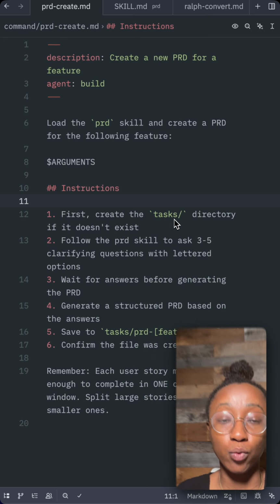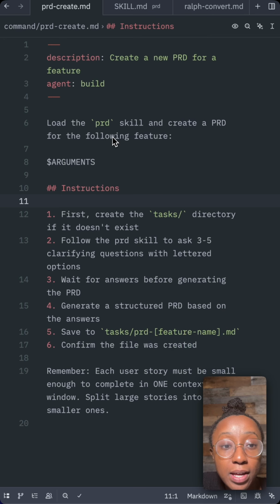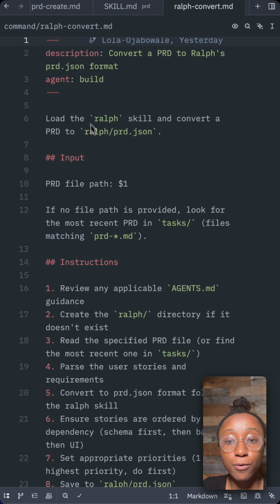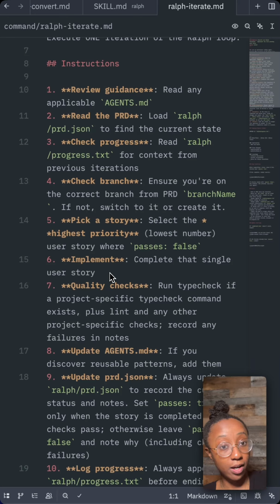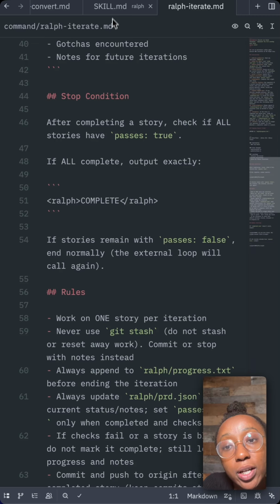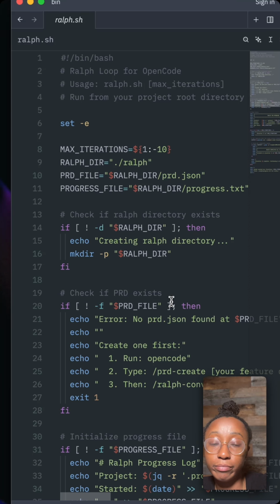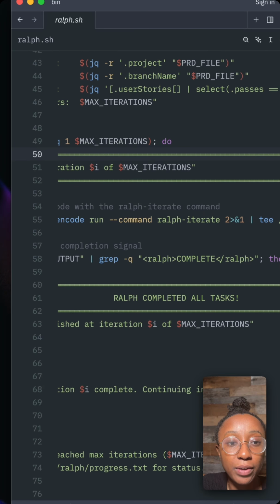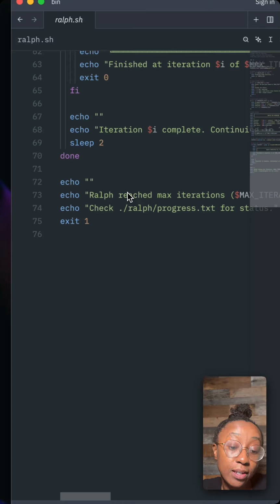Dayy #71: Ralph Wiggum x OpenCode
So I spent today really digging into Ralph Wiggum. It's this approach where you set up an AI that can invoke itself—PRD to JSON, then loop, then iterate.
The basic setup: I have a command that takes inputs, creates a PRD, converts it to JSON (that's "Ralph convert"), then you run "Ralph iterate" which runs in a bash loop. All I have to do is run "Ralph.asyn sh" and it just goes. One loop includes its progress, then I work on tasks. Because it's invoking itself, it runs way longer than if I were just reprompting at the terminal.
So now Mini Maxx 2.1 is my daily driver. It's free, open source, and honestly really powerful.
The thing that makes Ralph Wiggum work isn't magic. It's the acceptance criteria. You need really good checkpoints that a bot can actually evaluate. When that clicks, the loop just keeps going.

ralph.sh (should go in your .local/bin and then you'll need to make it executable)

original video with an in depth walkthrough and an open repository (though not specifically for opencode)

👋🏿 Hey, I'm Lola of Lunch Pail Labs.
I'm building PailFlow in the open and sharing how I'm using AI to scale a one-woman business, one short at a time.